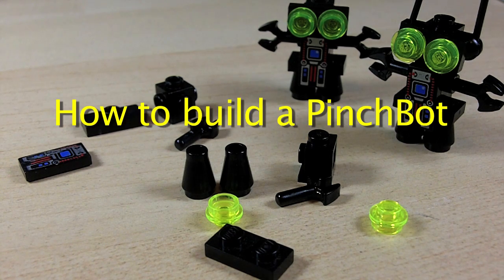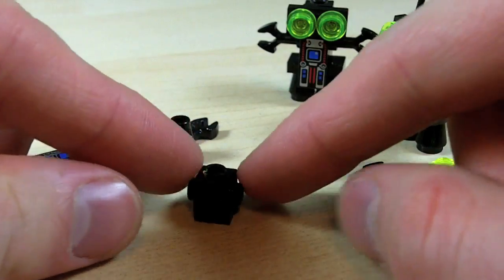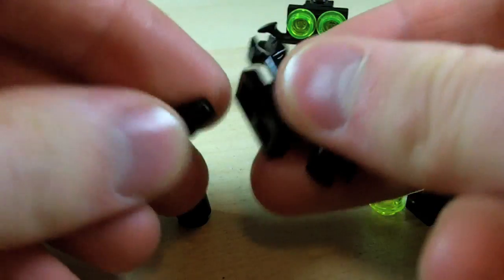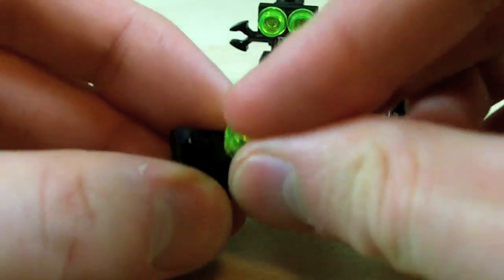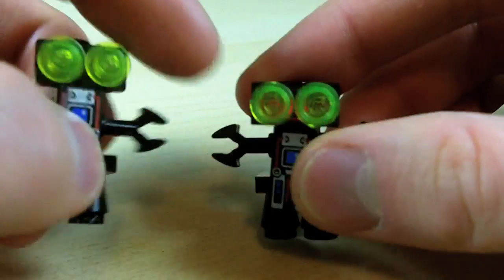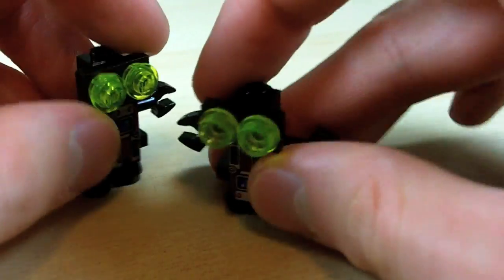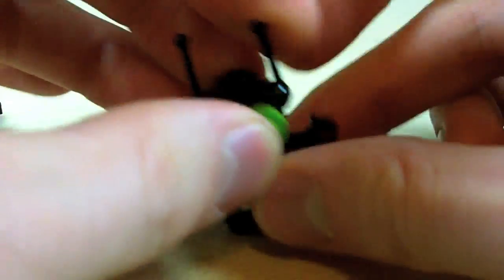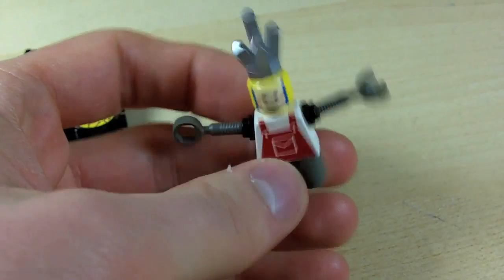How To Build a LEGO Pinchbot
See how to build a LEGO robot with pinching arms.

Want Pinchbots to be sold online? Follow the link and click "Request for Sale"

If you build a Pinchbot be sure to upload a video response!

Dave Pickett
1055 W Bryn Mawr Ave